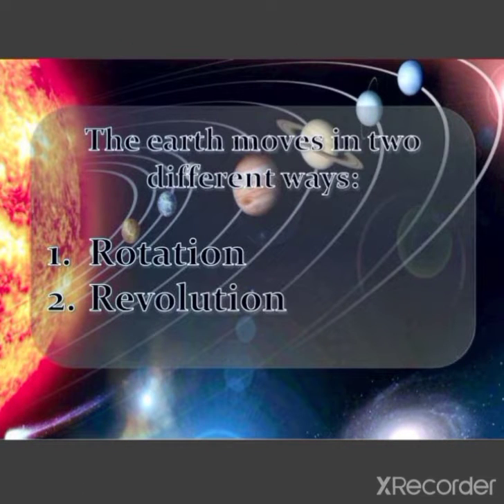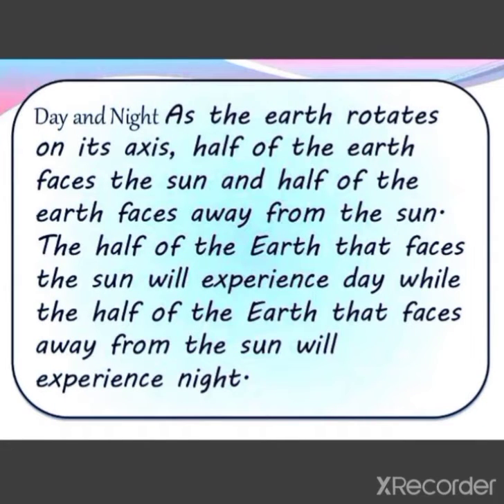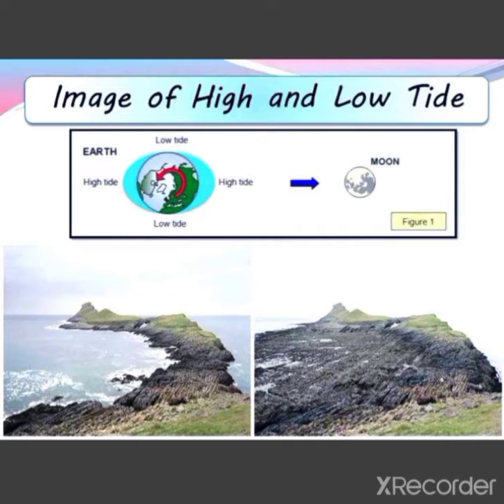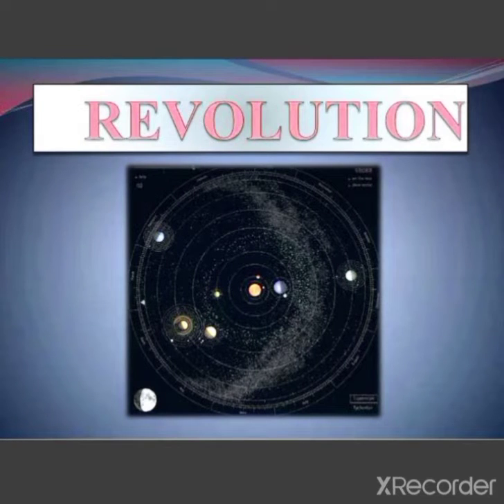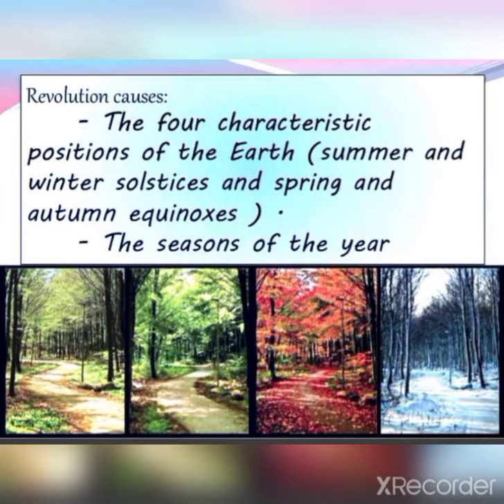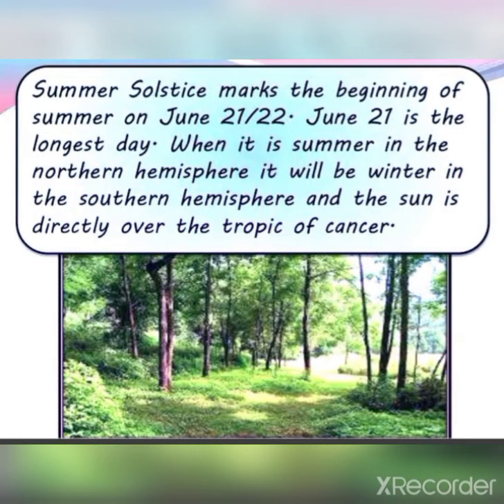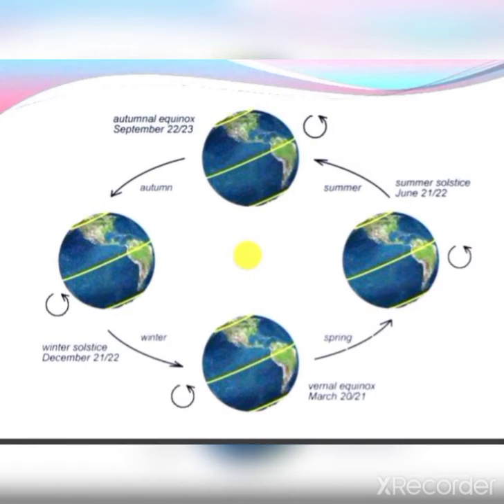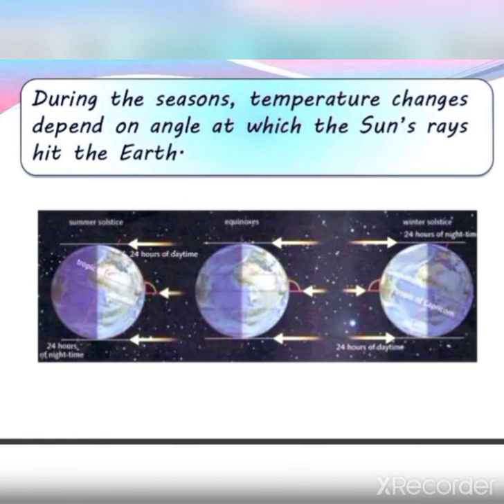Class 6 Geography Ch 3 Motions of the Earth.